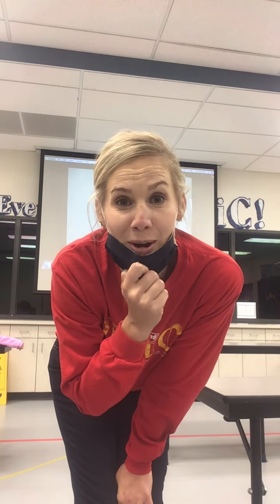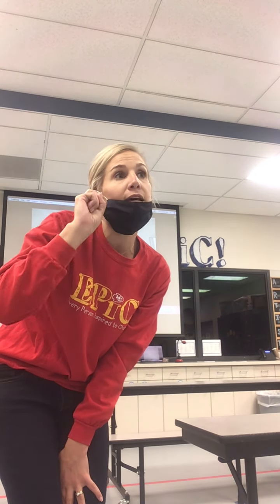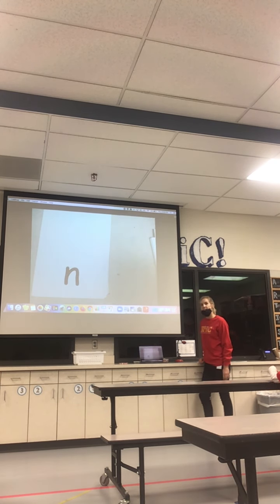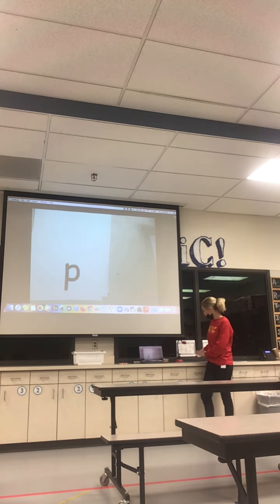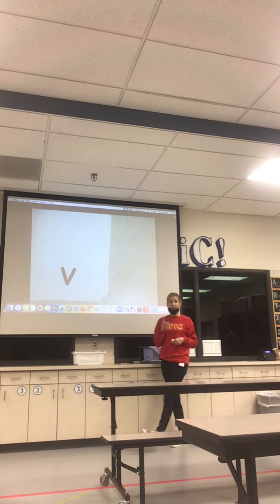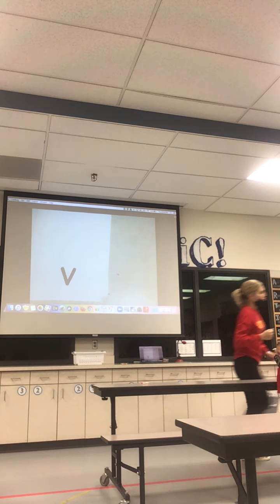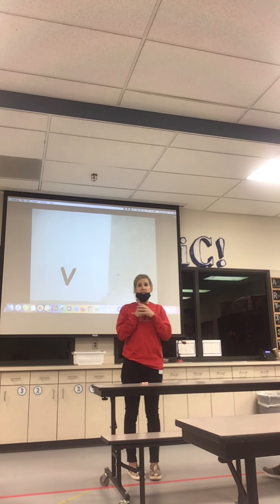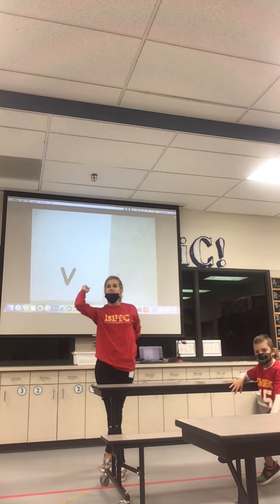OG- visual drill